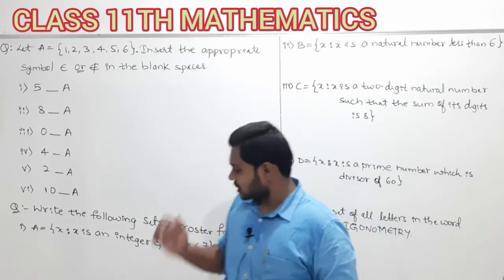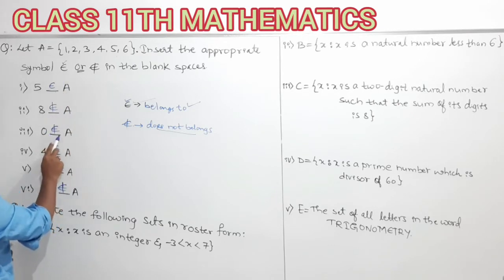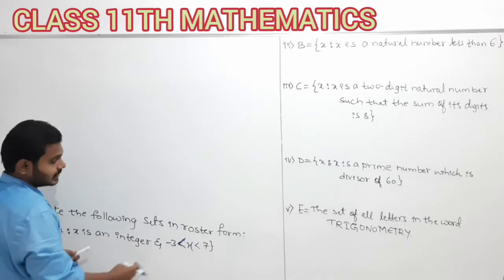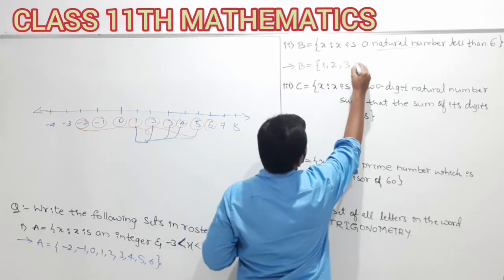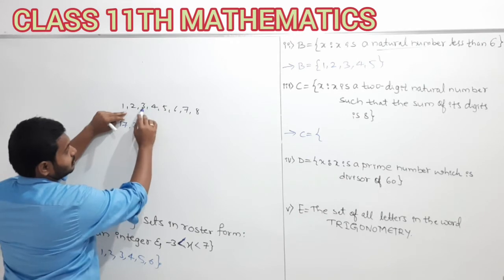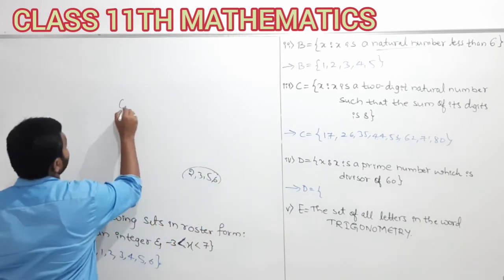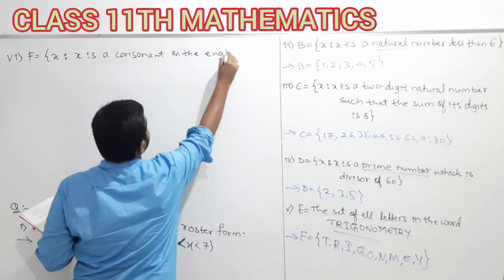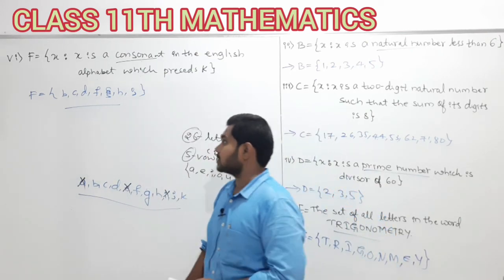CLASS 11TH MATHEMATICS ( SETS) [ PART - 5 ]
PROBLEMS BASED ON ROSTER AND SET - BUILDER FORM